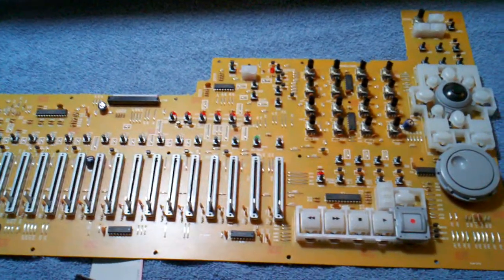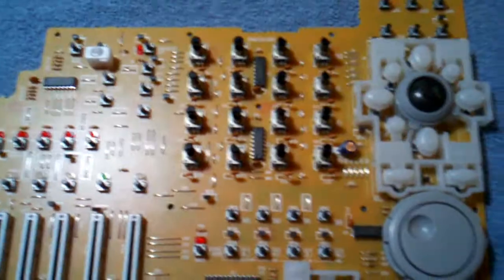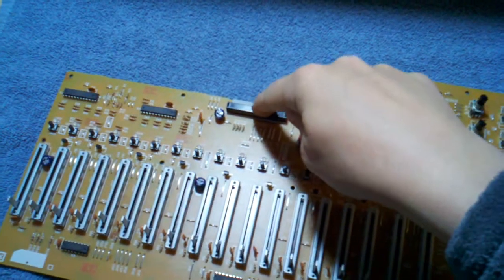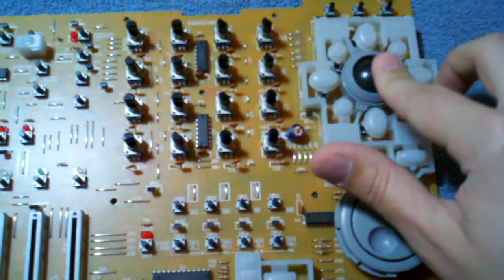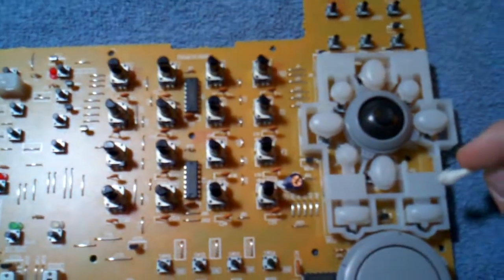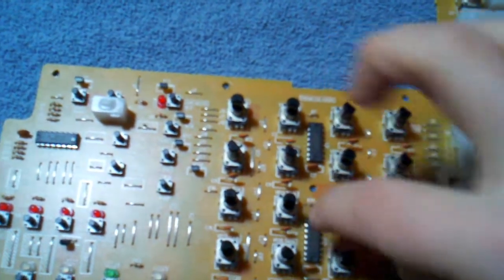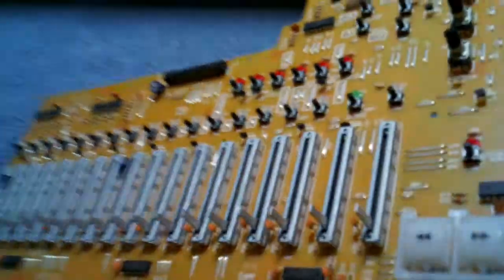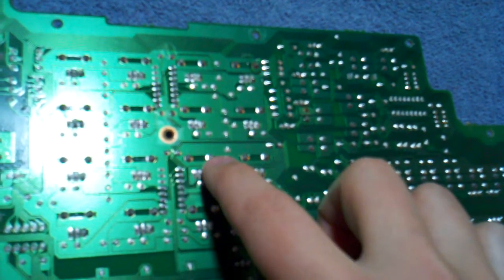Korg D3200 Repair Overview: Main Board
This is a video I did for the Studiotrax.net forum members who were asking me about replacing potentiometers and seeing whats inside the machine. Will be replacing one of the matrix pots this week.

The monitor pot, headphone pot, slider pot, XLR, and TRS jacks are the only components i would attempt as a DIY repair UNLESS you are a very experienced electronics person. Too many little components that if too much heat is applied you will permanently damage your board. Parts are hard to source at two months for some components. This is an out of warranty machine so I tried my luck!